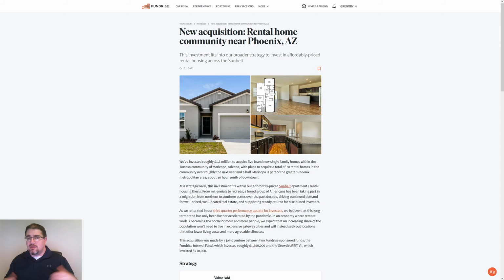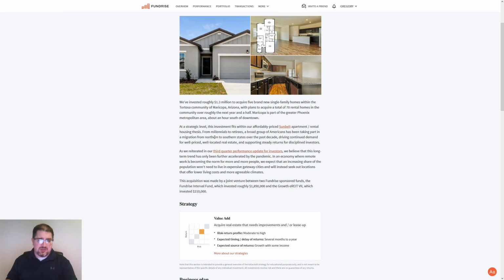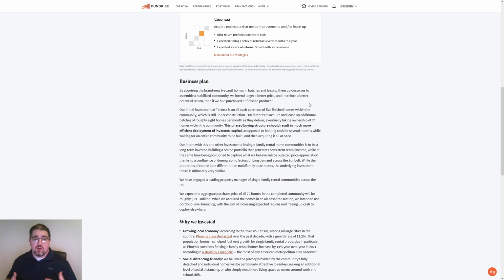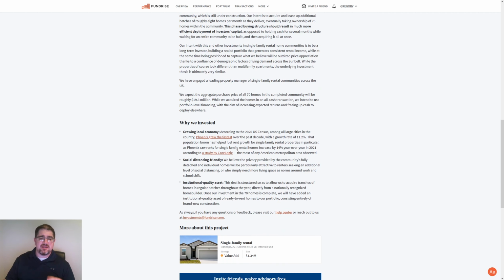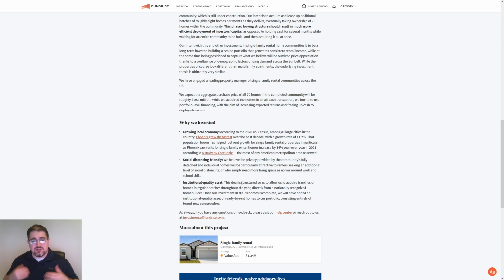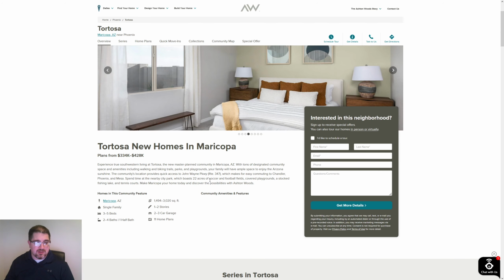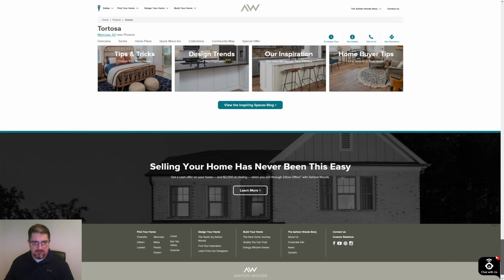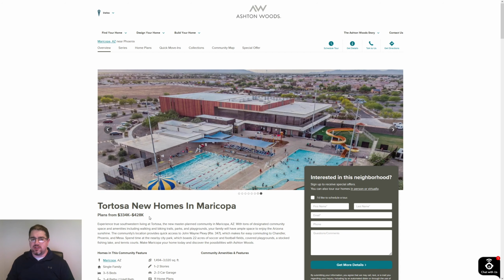Fundrise Acquisition: Tortosa of Maricopa Arizona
In this video, I go over The Cobalt.  A Value Add property in the Fundrise Interval Fund Portfolio.

Please let me know if there is any feature or anything else about Fundrise you would like to know in the comments below.